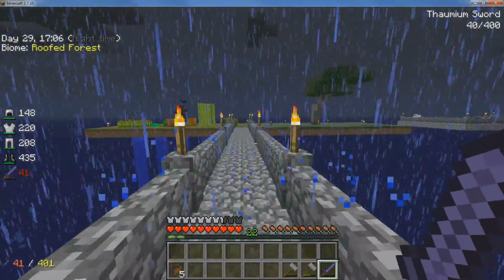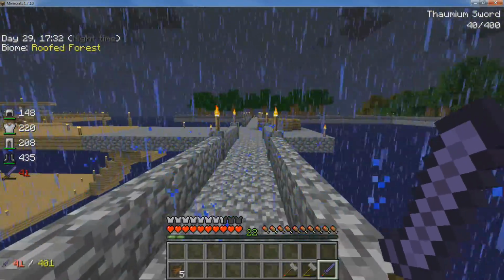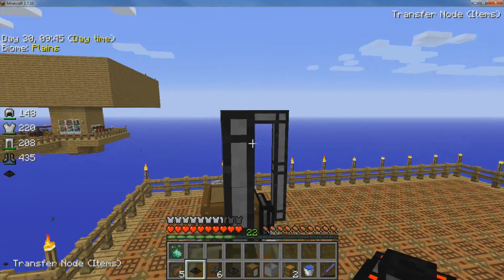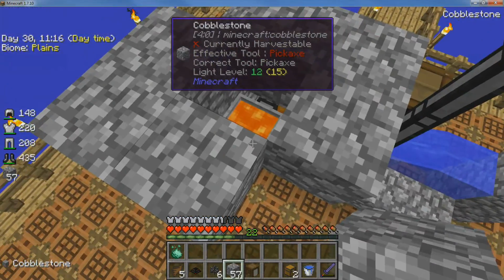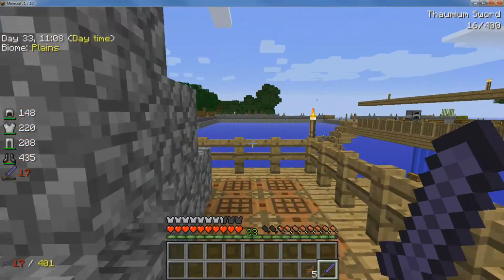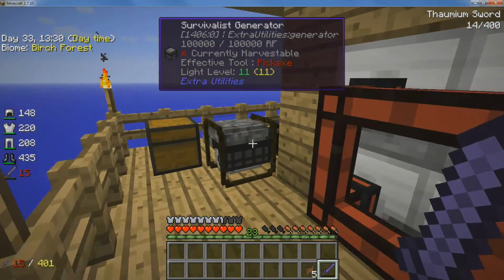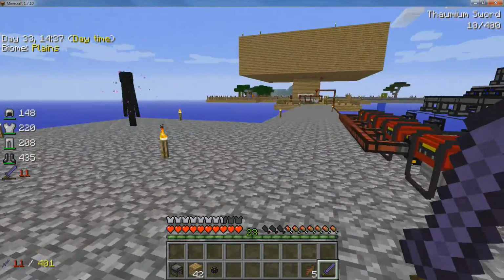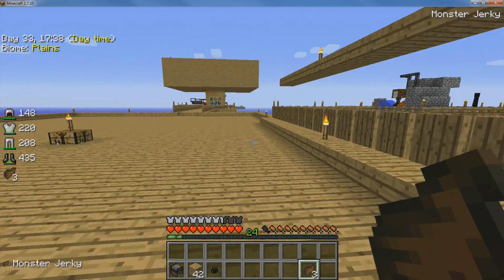Minecraft - Sky Factory 2 Lava (7)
Hellooo its me Stomp The Bean and in this episode We build an auto obsidian generator and make lava power